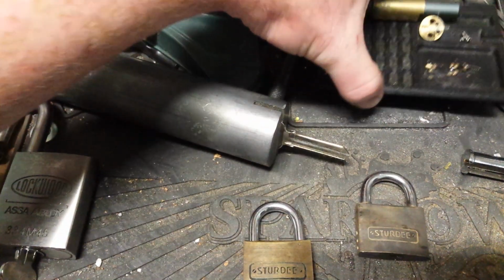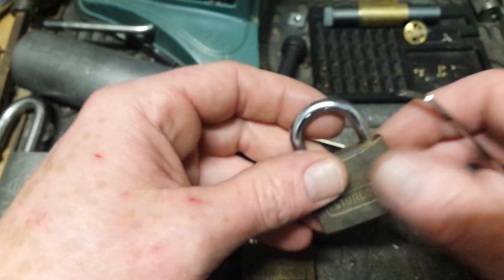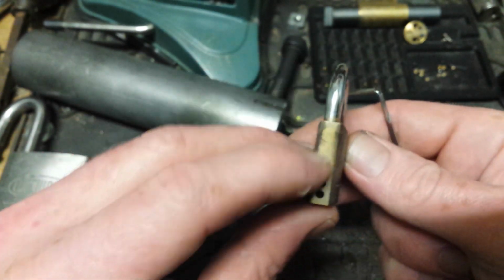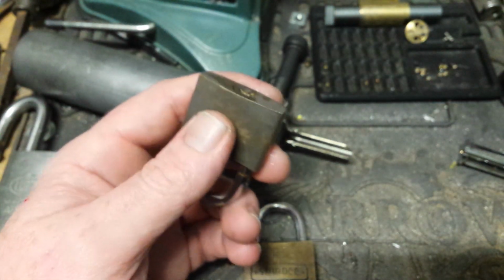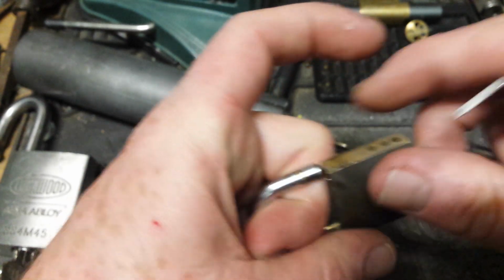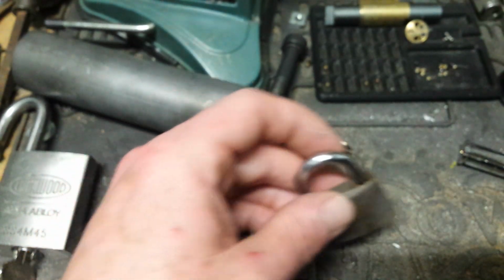Sturdee padlock gassed and dumped, pins pop'd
Sturdie padlock pins pop'd - Open .negated to check if it would rotate lol yep the trick works though not as well as it could, tools or lack thereof taken into account theory behind the idea works on this design of brass padlock.